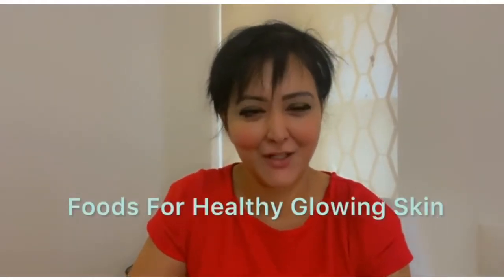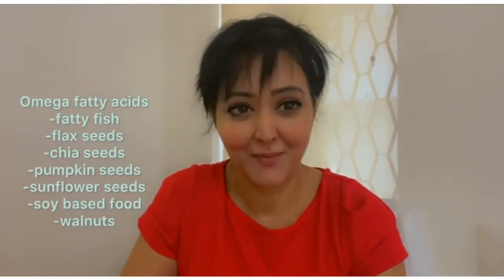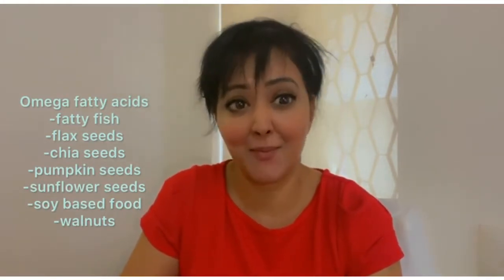Food to eat for good skin | Skin Saturdays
Food to eat for glowing skin, omega fatty acids are good for skin,
fatty fish, vitamin e rich food are good for skin,
vitamin c rich food are good for skin,

anti oxidant rich food are good for skin,
pomegranate, melon, broccoli, pumkin, carrots, tomatoes

Skin Saturdays with Dr. Shuba Dharmana

Dr. Shuba Dharmana;